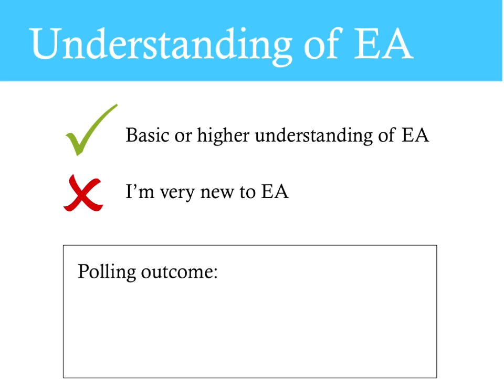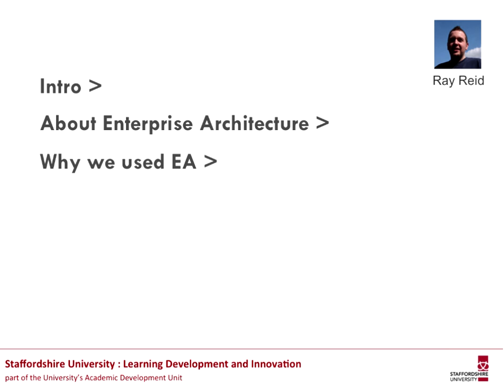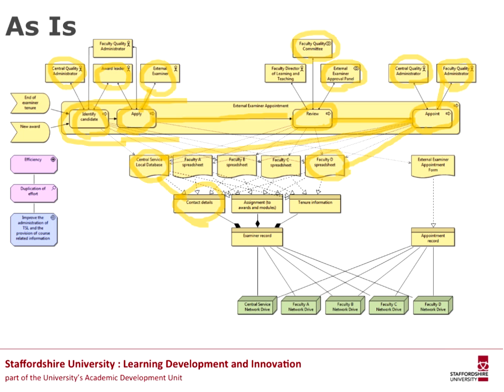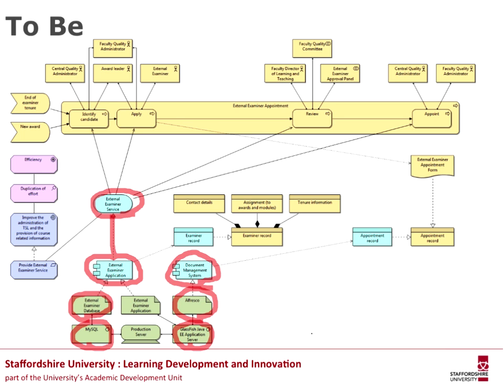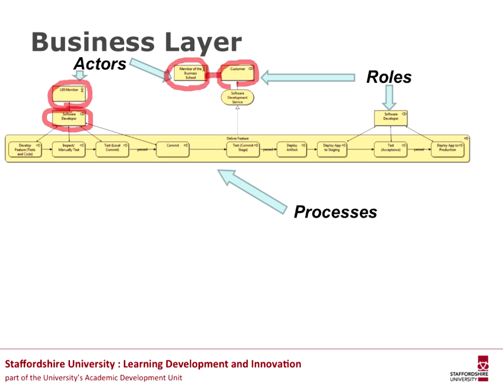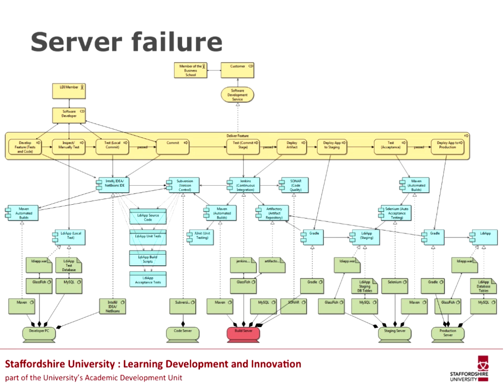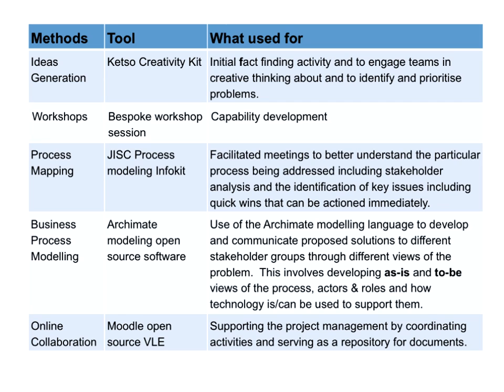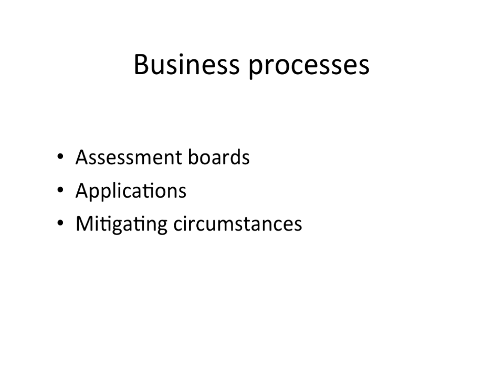Applying Enterprise Architecture